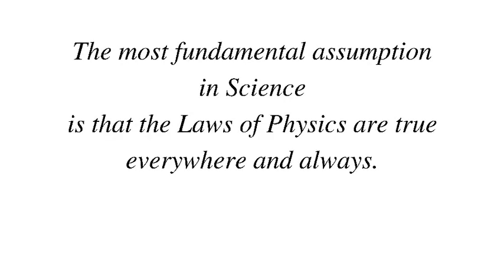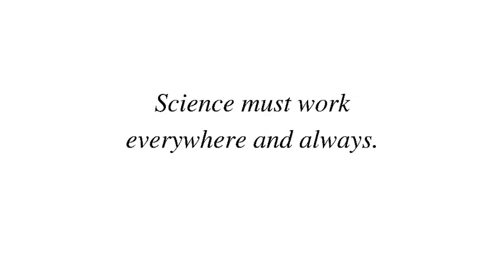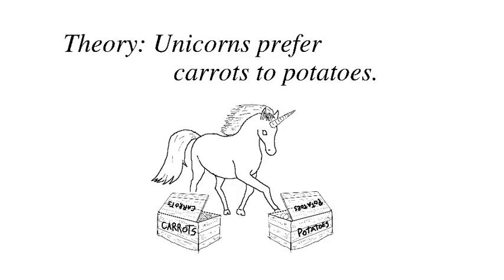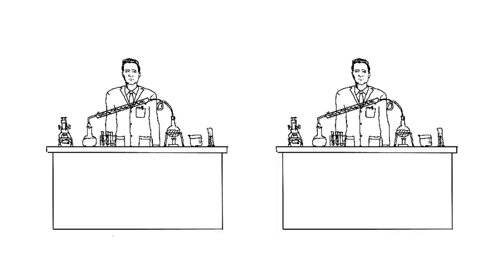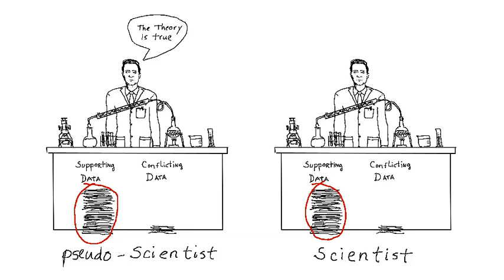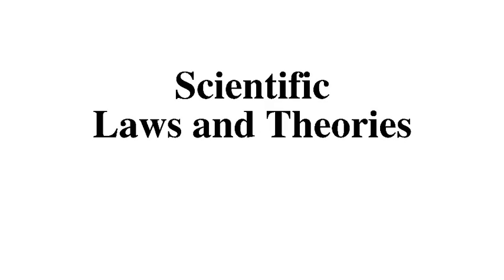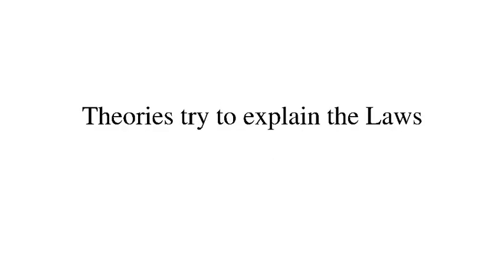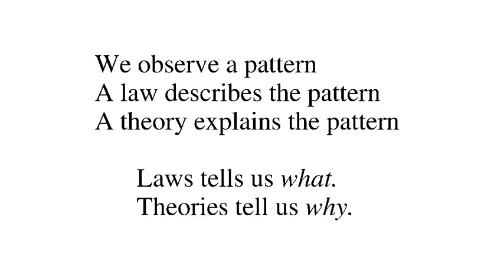Controversies in Science: Part01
This video describes the logical foundations of the most fundamental principles of modern science, the distinction between scientific laws and scientific theories and the definition of pseudo-science.